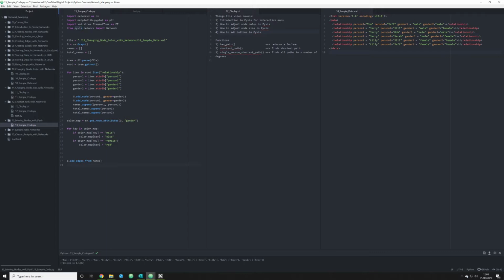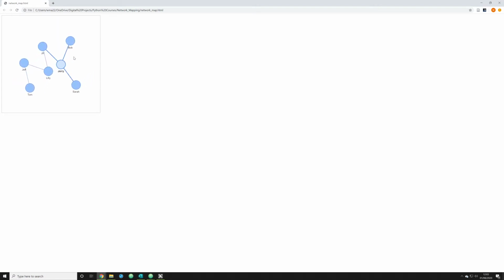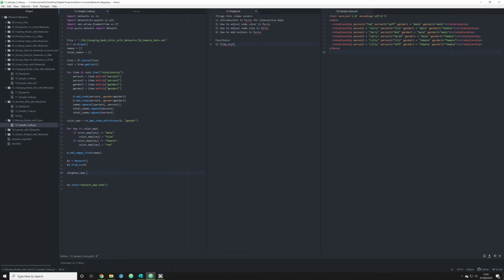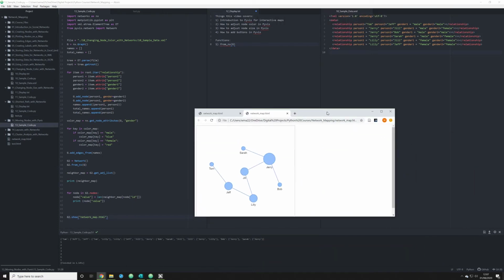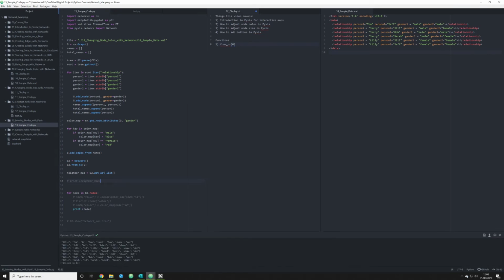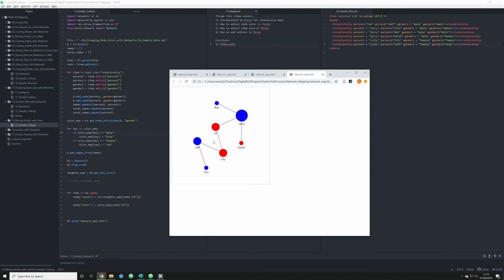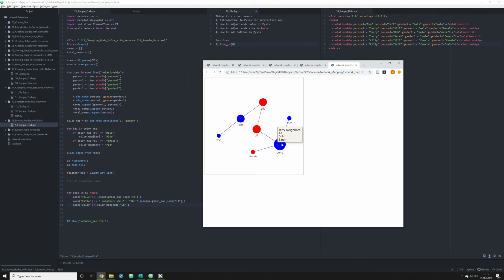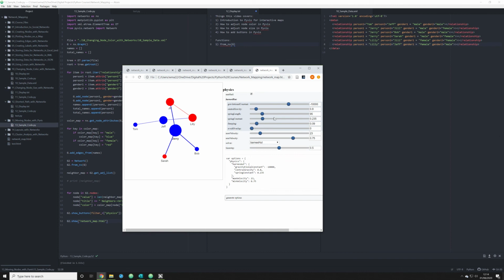Python for Social Networks (13: Pyvis and Networkx)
Things this video covers:
1) Introduction to Pyvis for interactive maps
2) How to adjust node color in Pyvis
3) How to adjust node size in Pyvis
4) How to add buttons in Pyvis